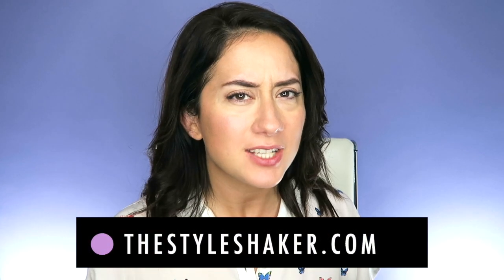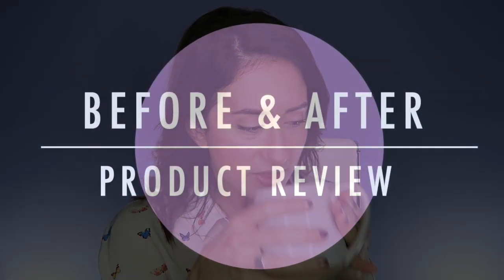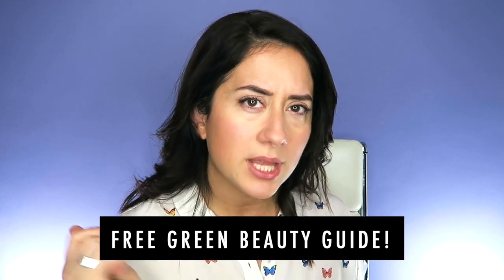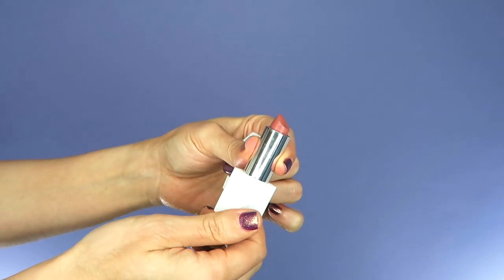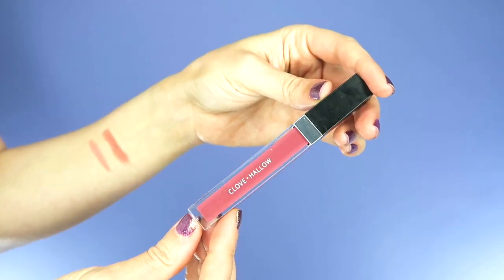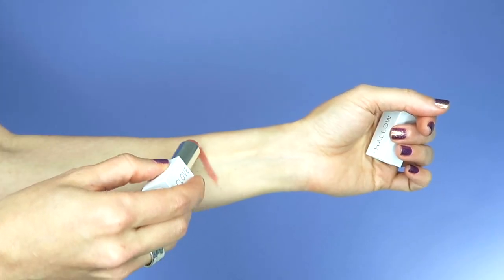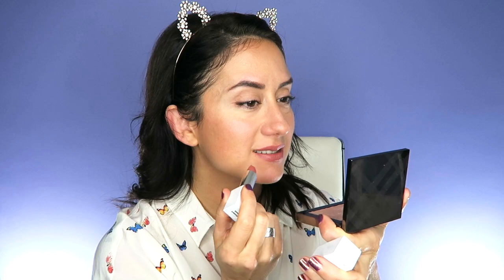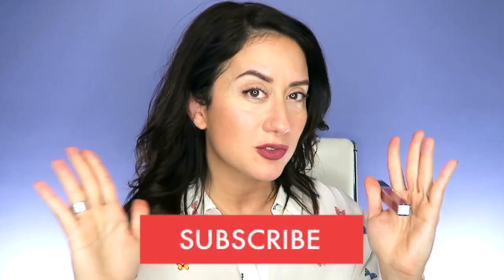Before and After Review | 3 Lip Products from Clove + Hallow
Clove + Hallow gifted me a trifecta of clean beauty lip products and I am testing these puppies out with a before and after review. I went crazy for the creme, the lip glaze was ok, but too sticky for me, and the lip velvet was amazing color but definitely add some balm before applying because this velvet texture can feel a little dry. Just an addition to the video review!

Have you tried out this brand? Have any favorites?